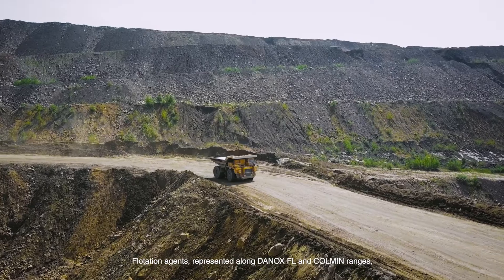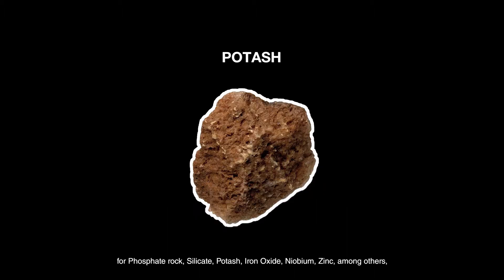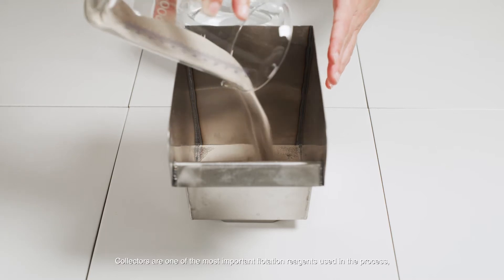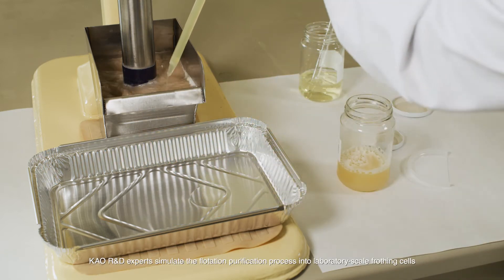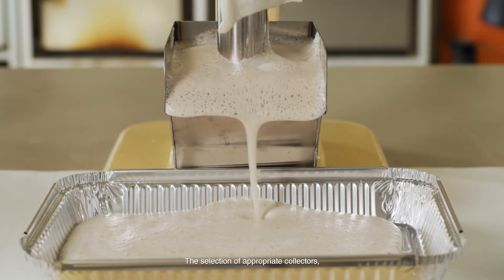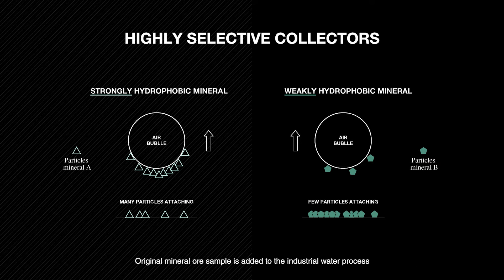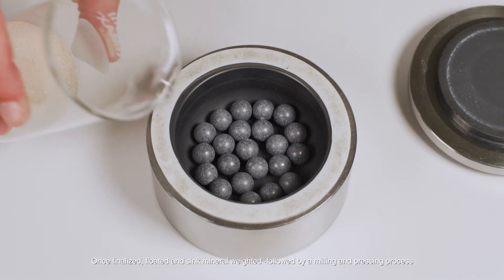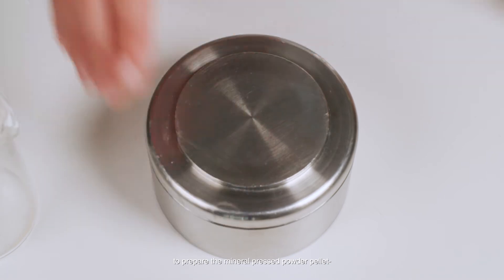MINERAL FLOTATION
Kao’s expertise has long contributed to the optimization and yield improvement of mineral purification in the floatation industry after analysing the nature of an ore.